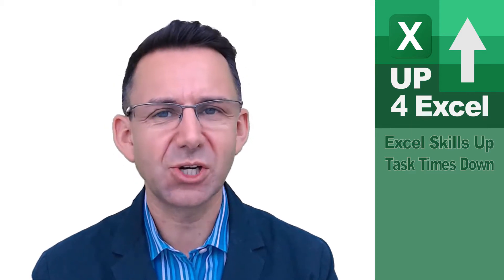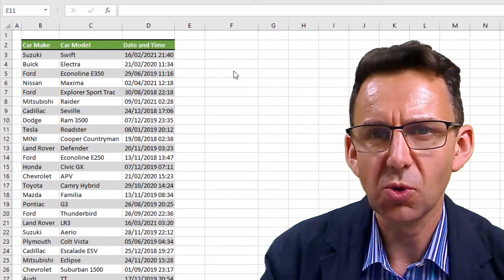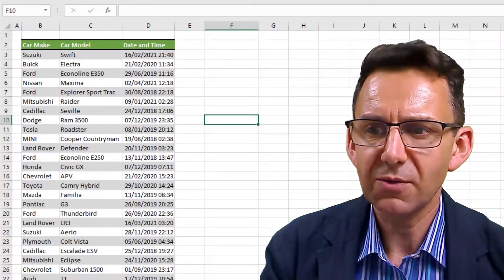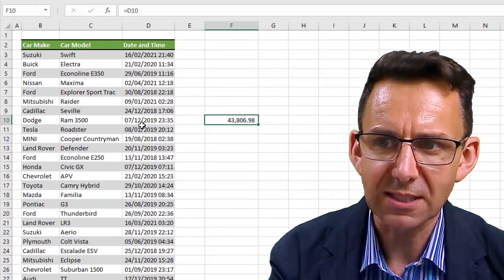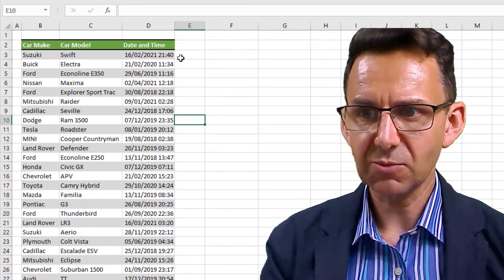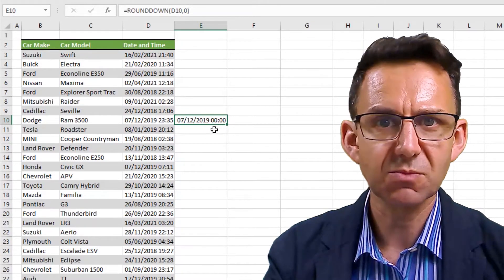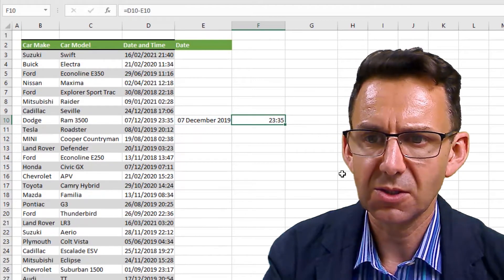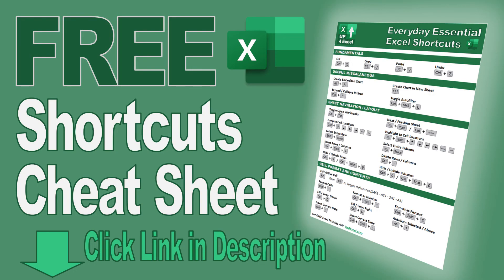How To Remove Time From Date In Excel Using Formula ROUNDDOWN In Excel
🎯 Remove the Time from a Date in Excel using a Formula! You'll learn how to split a Date and Time, stored in the same cell, using the ROUNDDOWN formula. and show them in different cells if you want too.

If you want to know how to remove time from date in excel using a formula then this excel 2019 rounddown() is for you. The round down example in this video is about how you remove time from date in excel with a formula. The formula you use to do this is ROUNDDOWN. The excel remove time from date formula makes use of the fact that Excel stores time as the decimal places after the date. As such, you can use rounddown in excel to remove those decimal places and just leave you with the date. This exel rounddown demonstration also shows how to separate the time from date as well as remove time from date.

In Excel, date and time are often stored in the same cell, but sometimes it's nice to split those into two separate cells.

Imagine that you've got products with the date and time at which it was sold….but you're just not interested in the time at all and you want to get rid of it. You could just format the cell without the time, but that's not actually going to change the underlying data, so if you try to categorize those dates in any way or do a lookup you're going to come unstuck.

What I'm going to show you how to do, is to take that combined date and time and turn it into two separate columns, one with the date and one with the time.

The way we're going to do that is we're going to be able to use the ROUND formula family. The reason that we're going to be able to use the ROUND formula is because the way Excel actually stores a date is as a number. What we have to be careful of is we need to always be rounding down, because the day is just the number without any decimal places…..decimal places represent the time.

For example, when we sold the Dodge Ram it was at 25 minutes to midnight. So if I change that date and time to a number you can see it actually has point nine eight (0.98) at the end. If we were to just use standard rounding that would round that up and what we would get effectively is rounding to the next day. Using a normal ROUND formula you can see we now are on the 8th of December rather than the seventh, which is no good we didn't set up on the 8th I'm sold on the 7th. So what we need to do is we need a formula called ROUNDDOWN

It’s pretty straightforward if you know the ROUND formula as it works the same way:

Microsoft Description of the ROUNDDOWN Function:

Syntax

ROUNDDOWN(number, num_digits)

The ROUNDDOWN function syntax has the following arguments:
Number    Required. Any real number that you want rounded down.

Num_digits    Required. The number of digits to which you want to round number.

Remarks

ROUNDDOWN behaves like ROUND, except that it always rounds a number down.

If num_digits is greater than 0 (zero), then number is rounded down to the specified number of decimal places.

If num_digits is 0, then number is rounded down to the nearest integer.

If num_digits is less than 0, then number is rounded down to the left of the decimal point.

In this Excel tutorial, I demonstrate how to efficiently split date and time data stored in the same cell into two separate cells using the ROUND DOWN formula. By following these clear instructions, you'll streamline your data management process and avoid complications when categorizing or analyzing dates.

Topics covered:
1. Understanding the need for separating date and time data for efficient data management.
2. Using the ROUND DOWN formula to split combined date and time into separate columns.
3. Explaining the significance of rounding down to avoid date discrepancies.
4. Practical demonstration of applying the ROUND DOWN formula in Excel.
5. Formatting the separated date and time columns for clarity and consistency.

By mastering this technique, you'll gain the ability to manipulate date and time data effectively, enhancing your Excel proficiency and optimizing your workflow. Let's excel together!